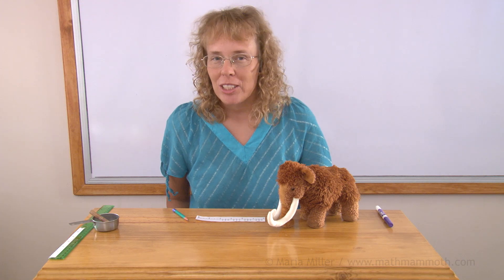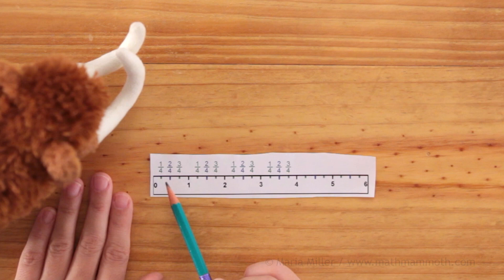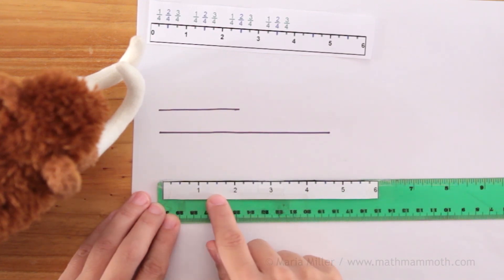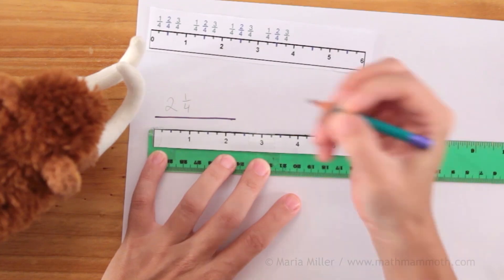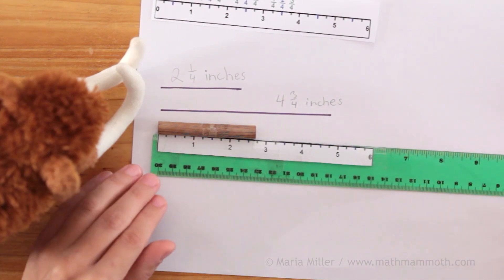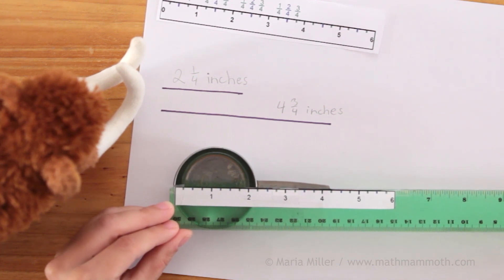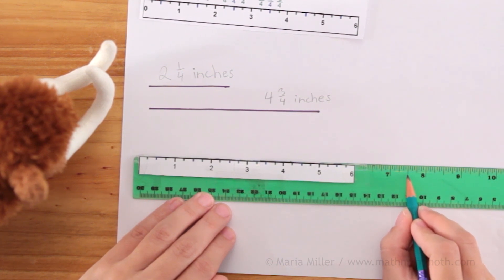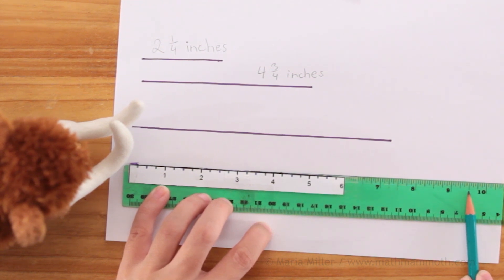Measuring to the nearest quarter inch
Learn to measure lengths with a ruler to the nearest quarter (one-fourth) inch! A lesson for about 3rd grade (grades 2-4).

First we use a special ruler that shows the 1/4, 1/2, and 3/4 inch marks only, and measure some lines. Then we draw lines of specific lengths and find those same marks on the regular ruler among all the other little lines. Measuring things around the house is kind of fun, so I encourage all students to do just that!